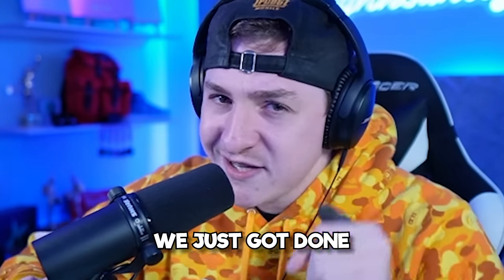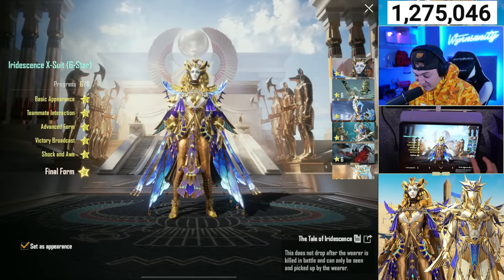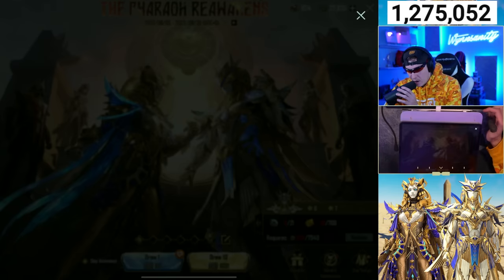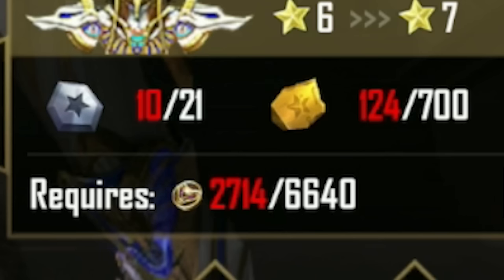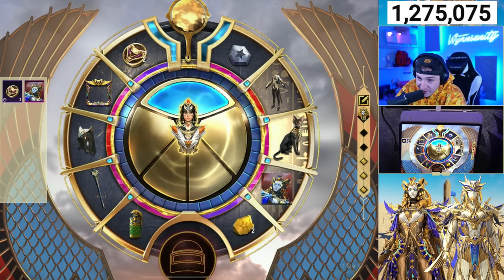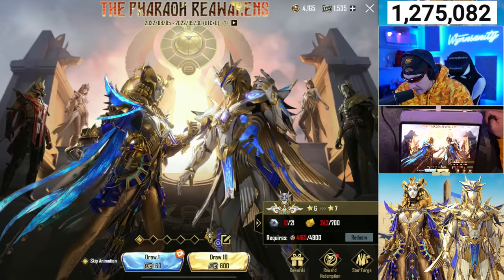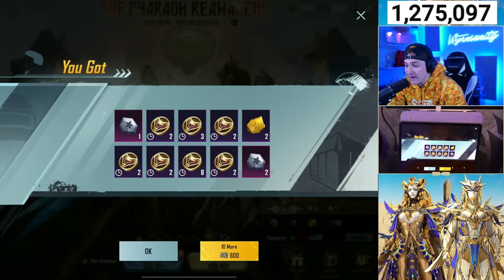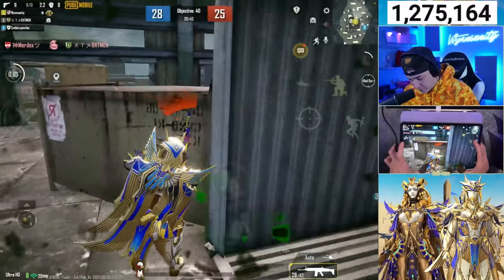MAXED ULTIMATE PHARAOH 7-STAR X-SUIT 🔥